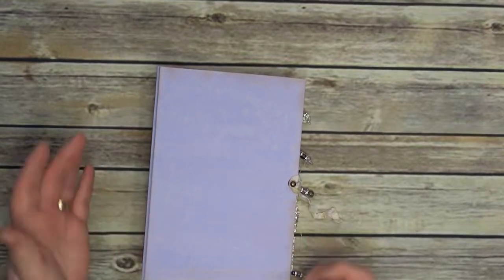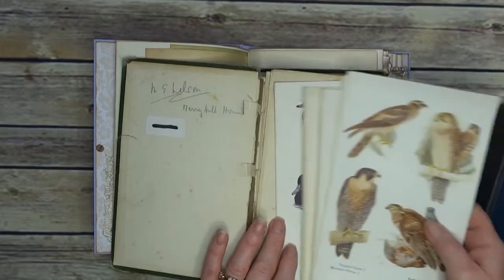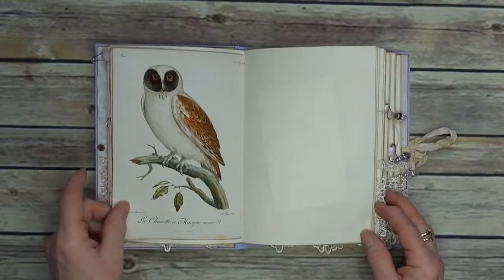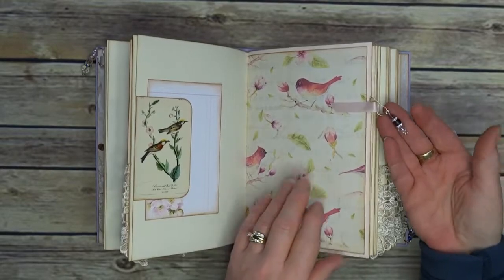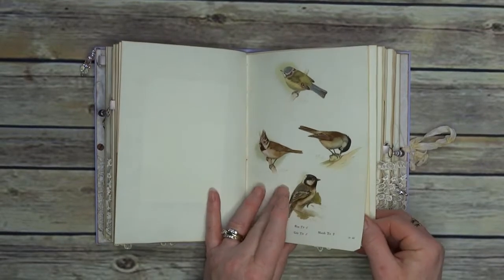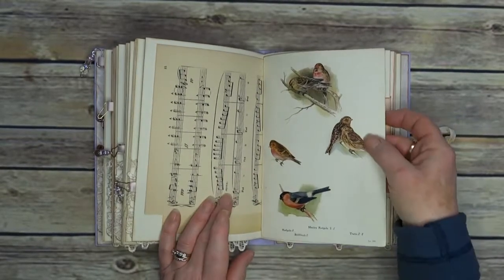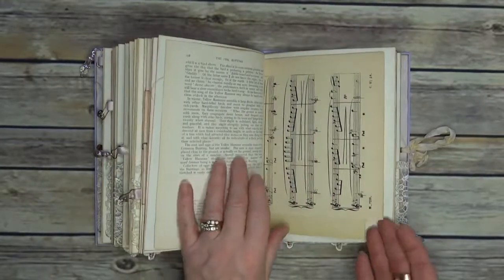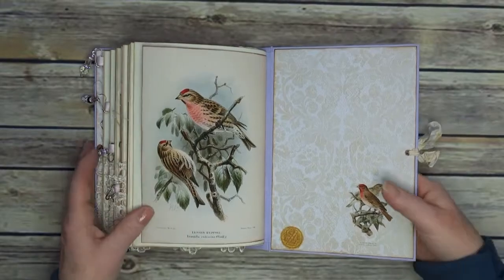Custom order for Cinda